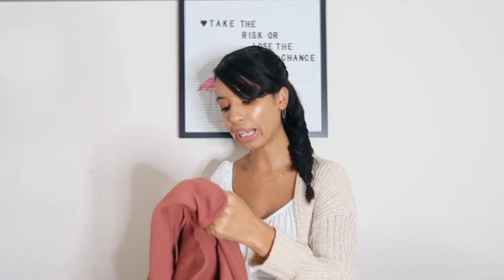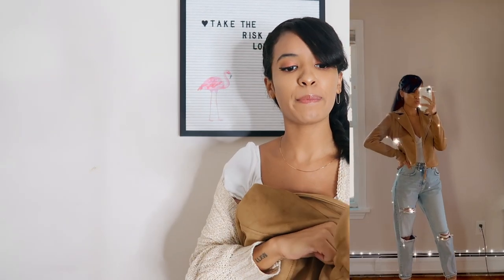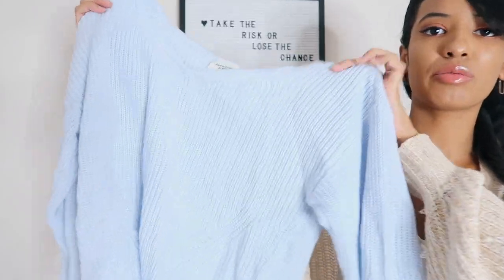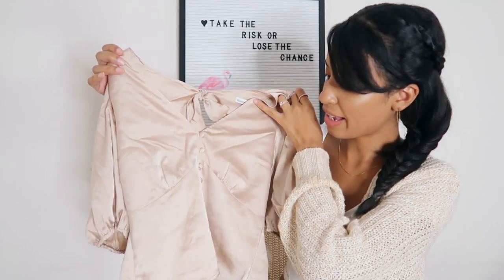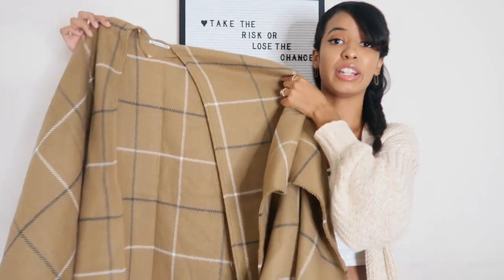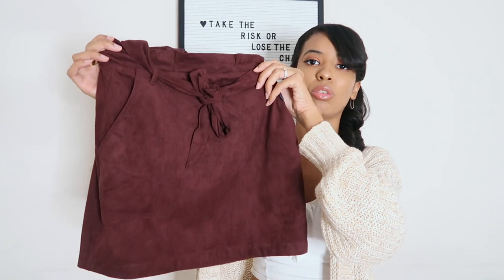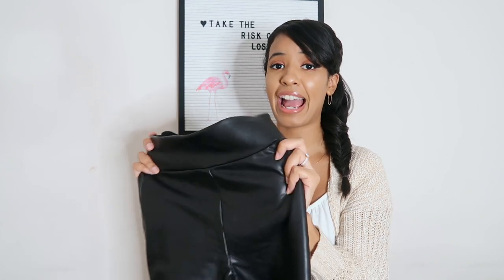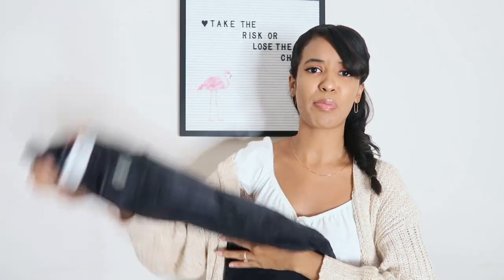Abercrombie & Fitch Try On Haul 2020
Abercrombie & Fitch Try On Haul Hi friends! Abercrombie recently had a huge sale and I was able to snag up so many cute staples for Fall. I picked up jackets, sweaters, jeans & more! :)

Mercari: Carmen GilFraguada

What I'm Wearing:
American Eagle Cardigan: *the one I'm wearing is sold out, but here's a similar one*
Vrai Silk Box Necklace

Abercrombie & Fitch Haul:

High Rise Skinny Jeans
90’s Ultra High Rise Straight Jeans
Sleeveless Wrap Bodysuit
Satin Bow-Back Blouse
Vegan Leather Zip Ankle Leggings
Blue Cardigan
Vegan Suede Belted Mini Skirt
Ribbed Knit Bodysuit
Sweetheart Neckline Sweater
The Faux Suede Moto
Vegan Leather Jacket
Drapey Trench Coat
Plaid Poncho